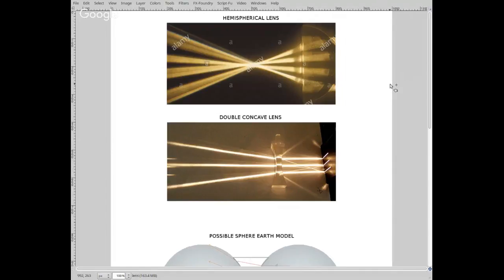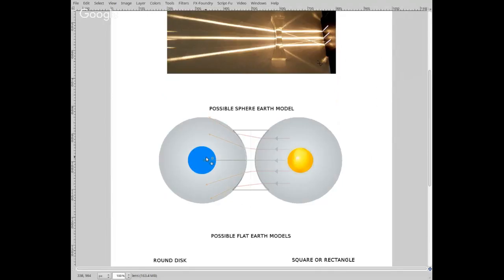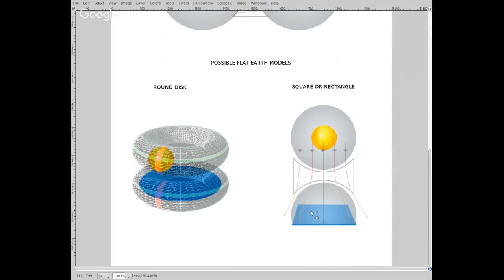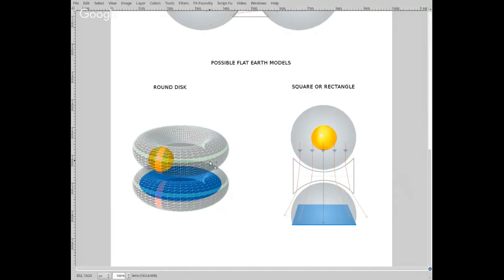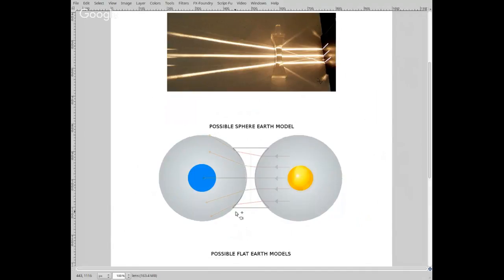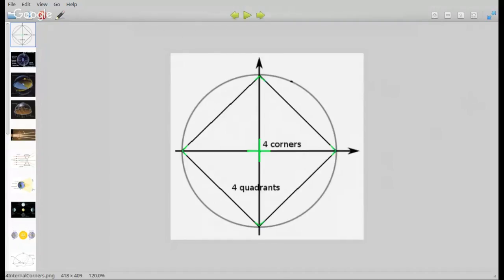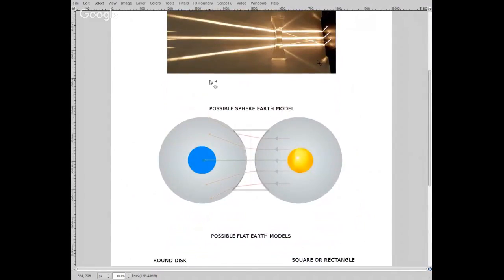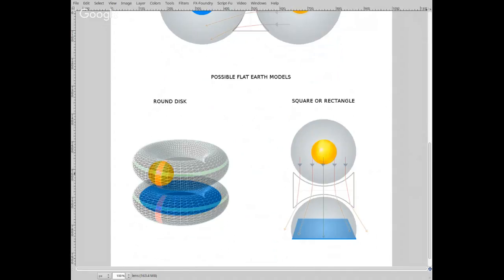Sun Speculation and the Flat Earth, Part 4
There's only one lens shape I can think of that explains sun movement over the course of a day in all earth maps. May or may not be accurate, but it's my best guess right now.